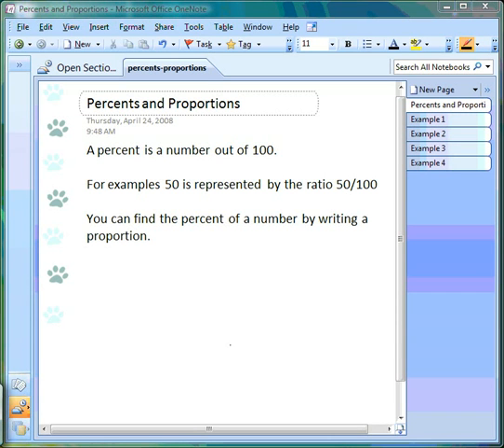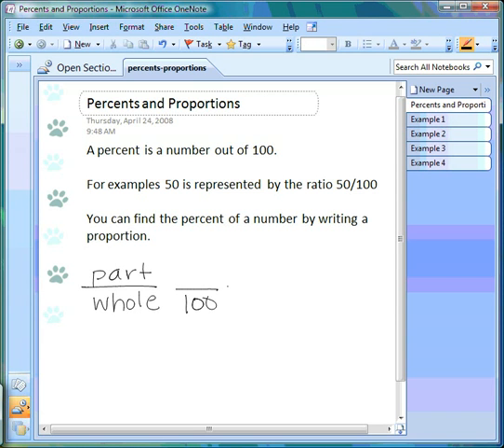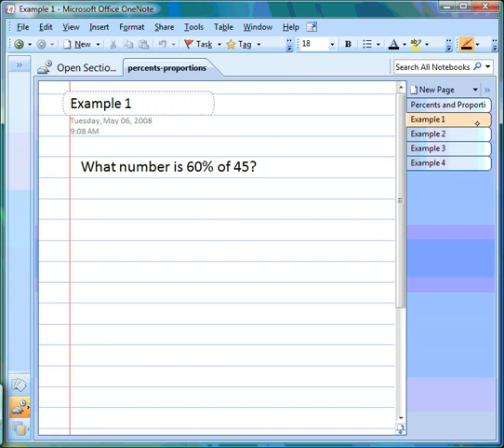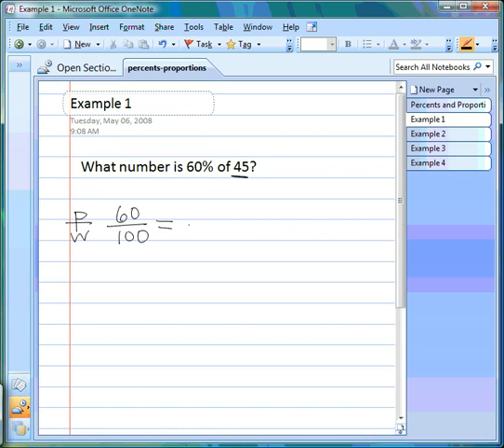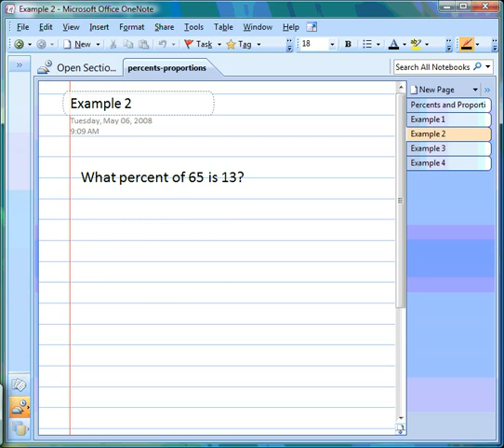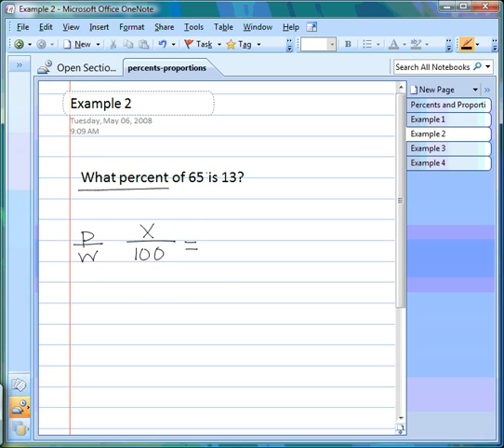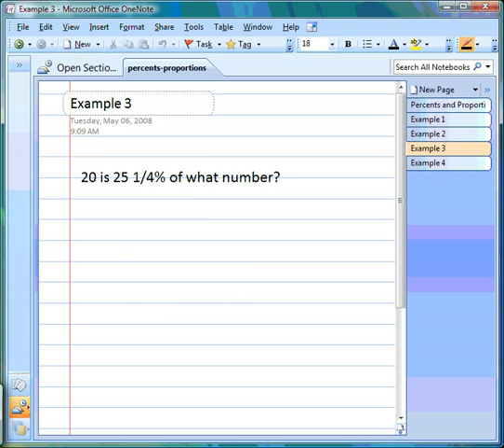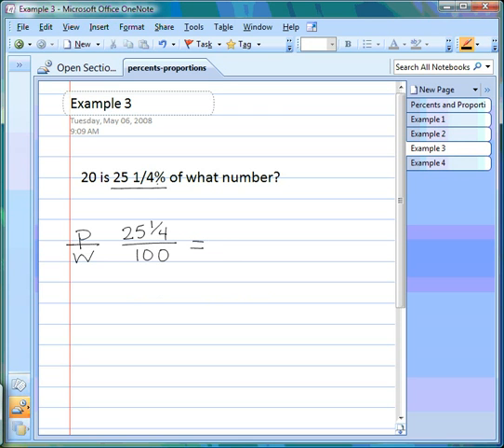percents and proportions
how to solve percent problems using proportions